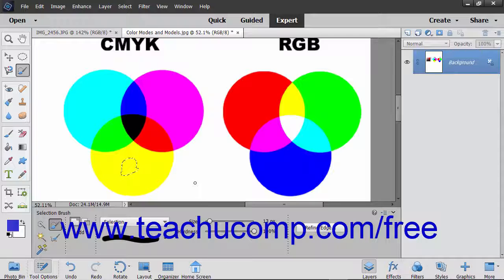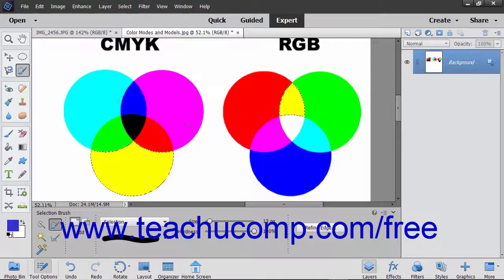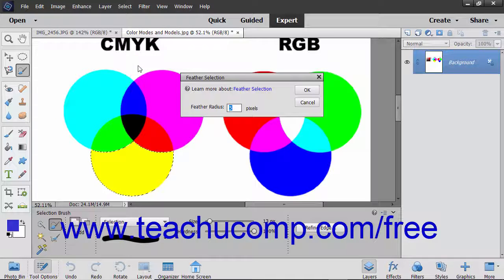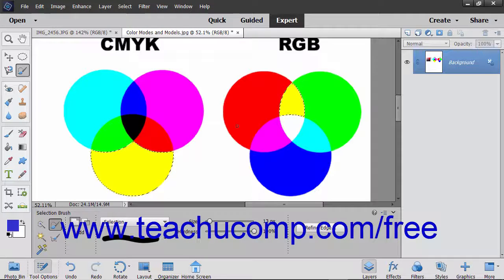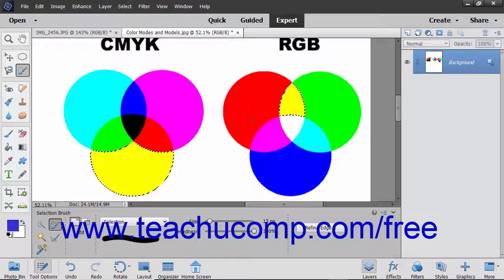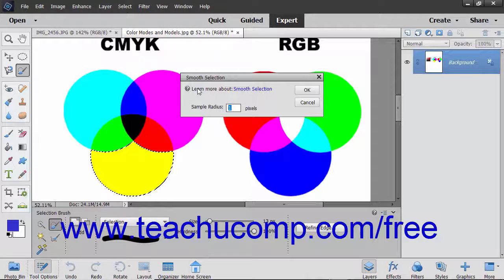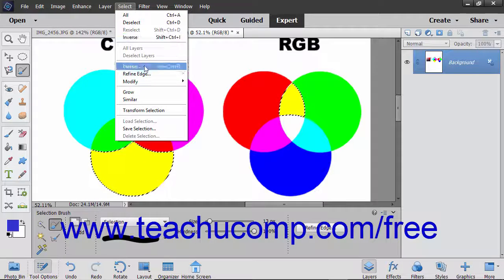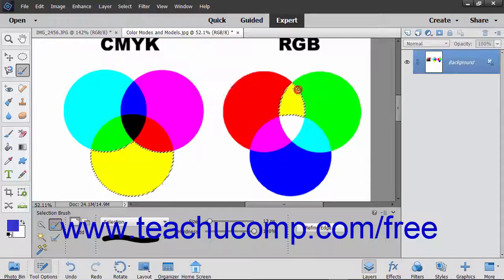Photoshop Elements 2019 Tutorial Modifying Pixel Selections Adobe Training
Learn how to Modifying Pixel Selections in Adobe Photoshop Elements A clip from Mastering Photoshop Elements Made Easy v. 2019. - the most comprehensive Photoshop Elements tutorial available. Visit us today!